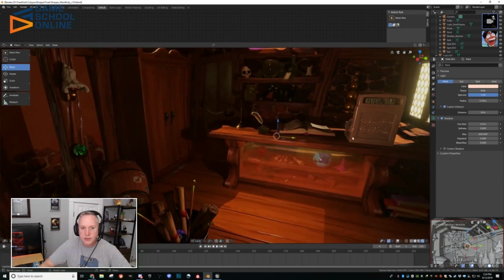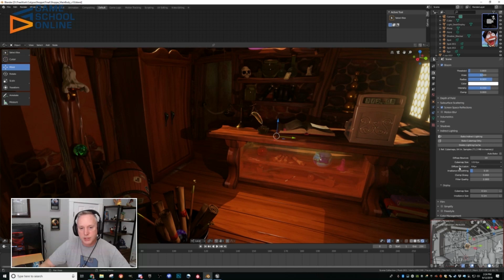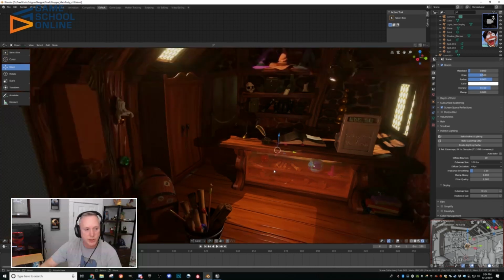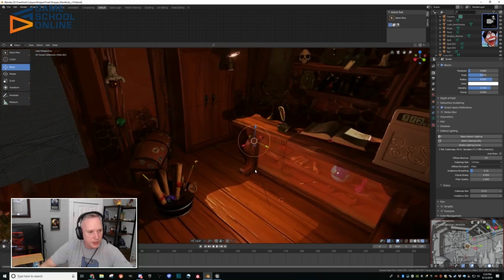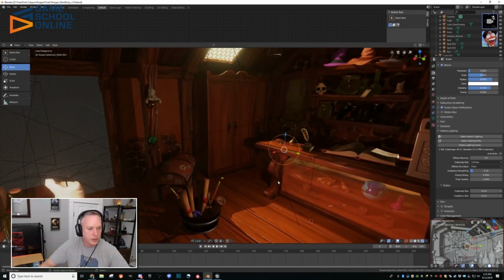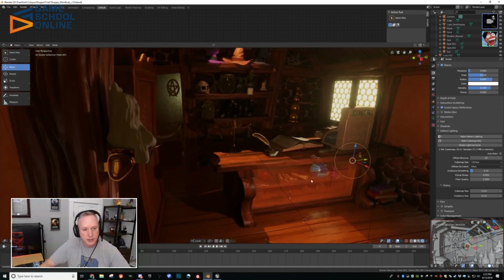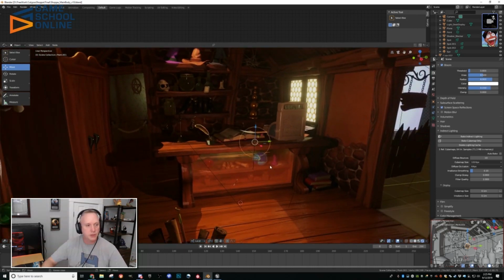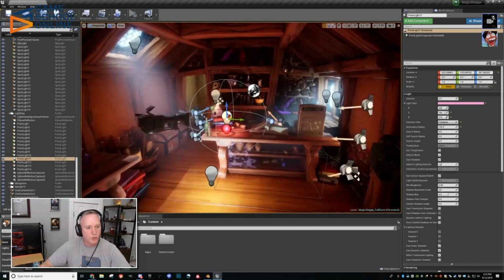The Reason Why Blender is Getting so Powerful | Game School Online